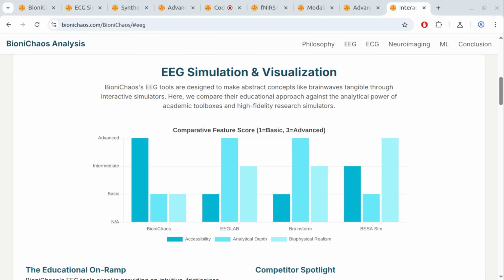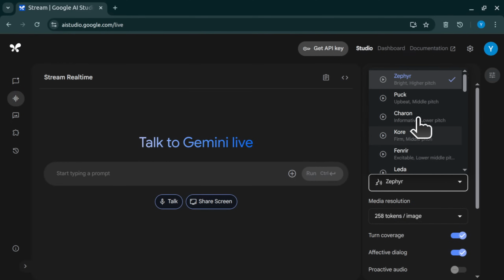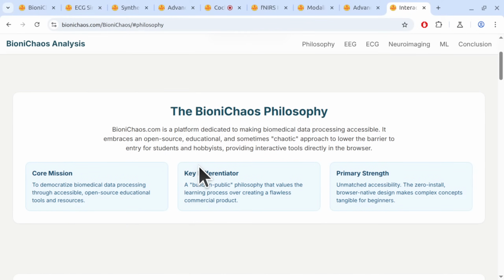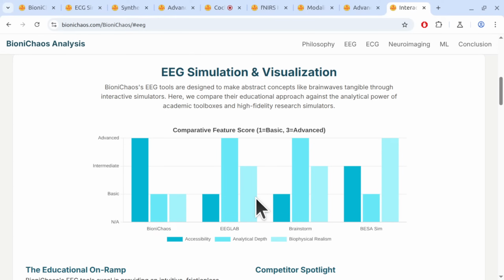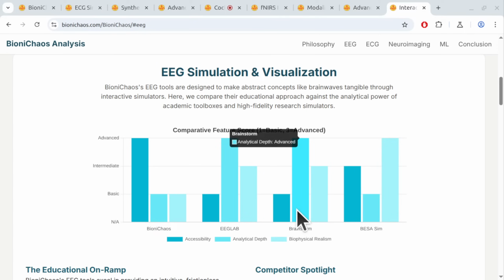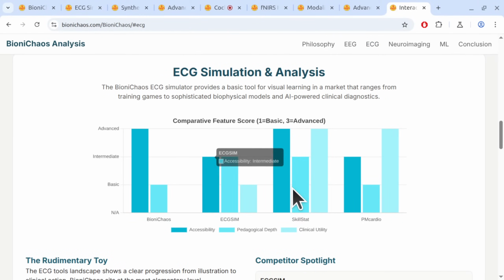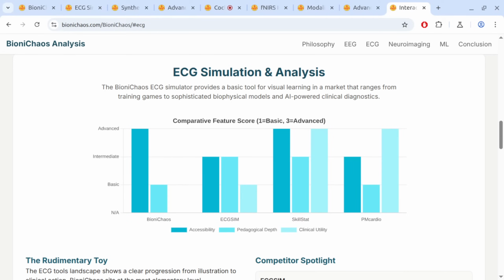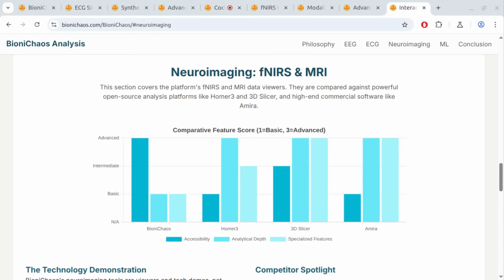Biomedical Simulation Tools Compared: EEG, ECG, & Neuroimaging | BioniChaos Deep Dive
Are you diving into the world of biomedical data science and looking for the right simulation tools? In this in-depth analysis, we compare a range of powerful software for EEG, ECG, and Neuroimaging simulations.

Join us as we break down the features of leading tools like BioniChaos, EEG Lab, Brainstorm, BISM, ECGSIM, Skillstat, PM Cardio, 3D Slicer, Homer 3, and Amira. We'll explore their strengths and weaknesses in areas like accessibility, analytical depth, biophysical realism, pedagogical value, and clinical utility.

Whether you're a student, researcher, or developer, this comparison will provide you with the insights you need to choose the best tool for your next project in biomedical engineering and data visualization. Discover which tools excel in user-friendliness and which offer the most advanced analytical features for your research.

Timestamps
00:00:00 Introduction to the comparison of biomedical simulation tools.
00:03:00 EEG Simulation Tools: BioniChaos, EEG Lab, Brainstorm, and BISM.
00:03:45 In-depth look at EEG Lab's features.
00:04:07 Exploring the capabilities of Brainstorm.
00:04:19 Analysis of BISM's strengths in biophysical realism.
00:04:57 ECG Simulation Tools: BioniChaos, ECGSIM, Skillstat, and PM Cardio.
00:05:11 Overview of ECGSIM's functionalities.
00:05:13 Skillstat's high clinical utility and pedagogical depth.
00:05:24 PM Cardio's advanced clinical features.
00:07:19 Neuroimaging Tools (FNIRS and MRI): BioniChaos, 3D Slicer, Homer 3, and Amira.
00:07:26 Homer 3 and Amira's superior analytical depth.
00:07:36 The specialized features of 3D Slicer.